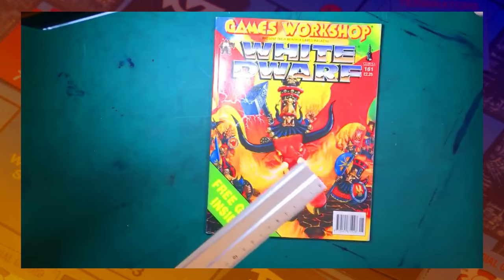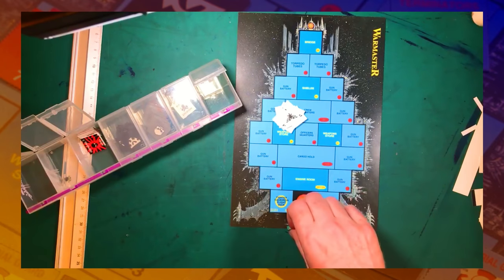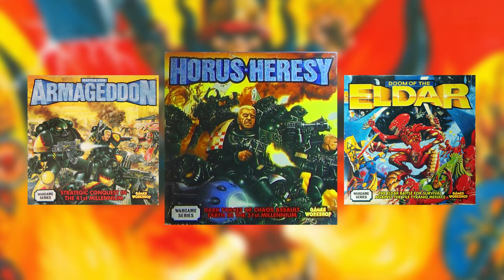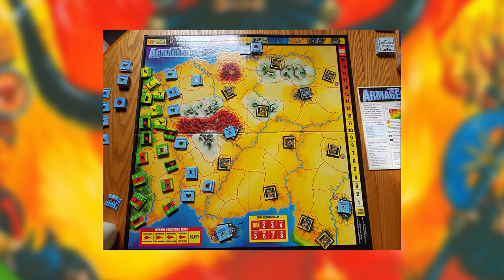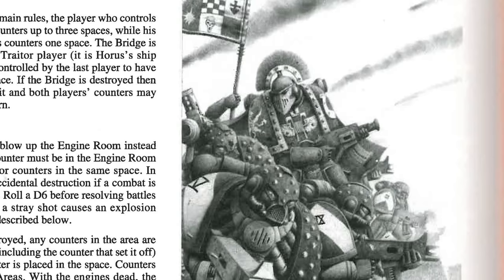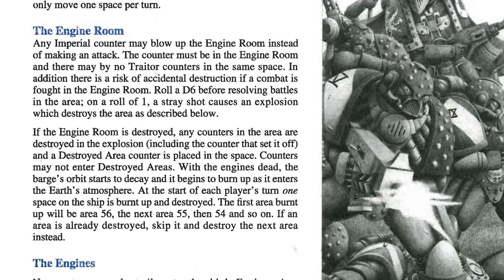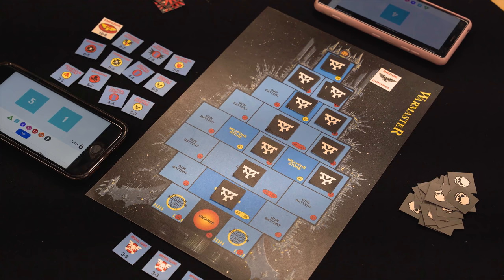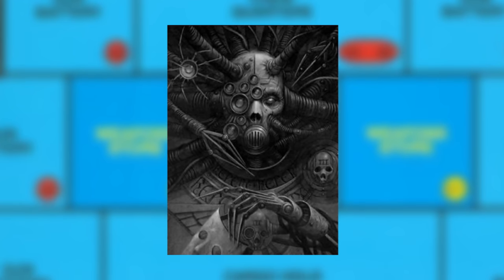WARMASTER (1993) from WHITE DWARF 161: Let's Play Old Board Games!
A few videos back, I mentioned the Horus Heresy board game and how White Dwarf released a free mini-game to support it - WARMASTER. Well, Gary tracked down a copy and now we're gonna play it!